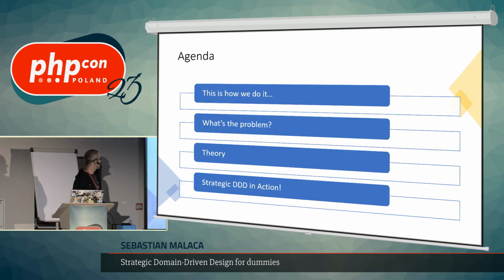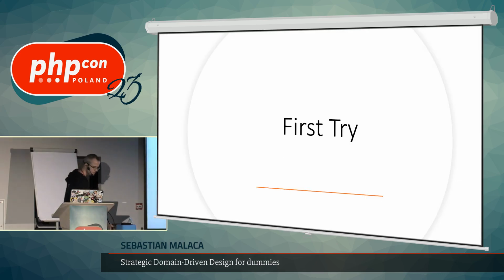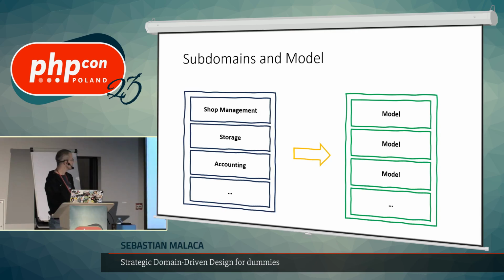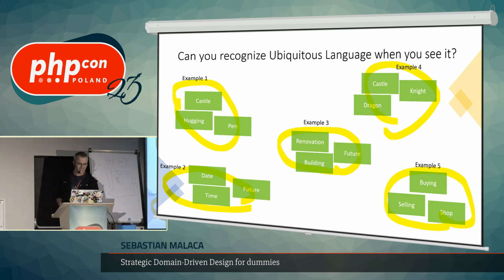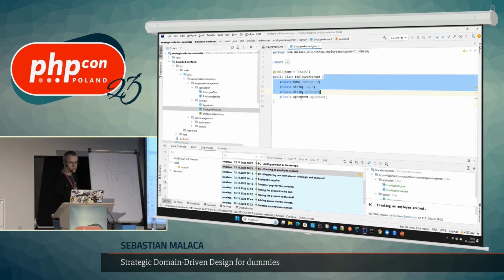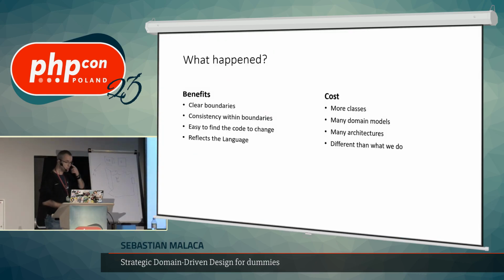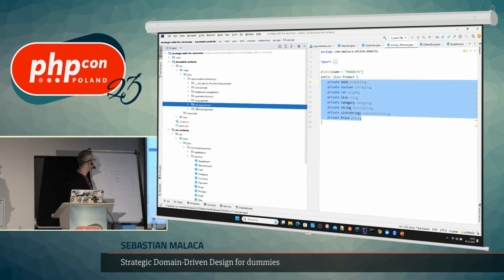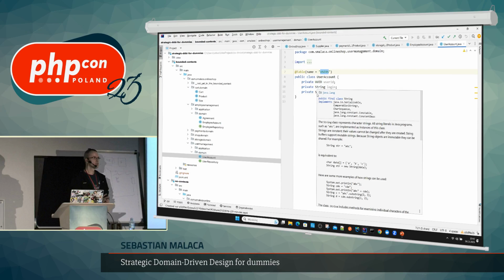Sebastian Malaca: Strategic Domain-Driven Design for dummies @ PHPCon Poland 2023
Ubiquitous Language and Bounded Contexts help us work with complex domains. They provide information we can use to improve the architecture, team structures, and communication with stakeholders and within a team. They increase our understanding of the domain our product supports. They can help decrease the lead time. Yet, the question is, how to use these powerful patterns and not get overwhelmed?

During the presentation, I will show you how to use DDD strategic patterns to make better architectural decisions. You will learn the techniques and heuristics to speed up the discovery process and decrease the risk of mistakes. You will also learn what problems you may face during that journey and way how to overcome them.